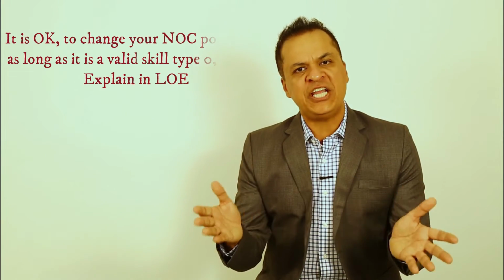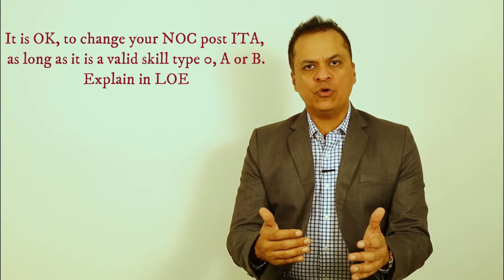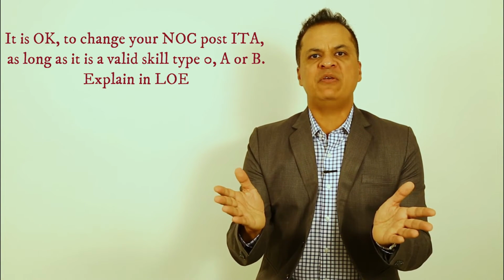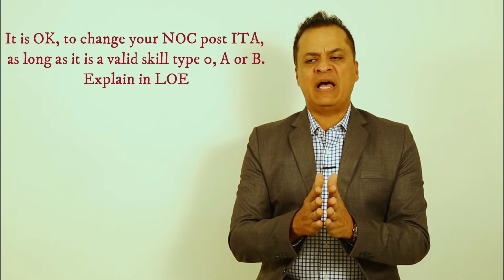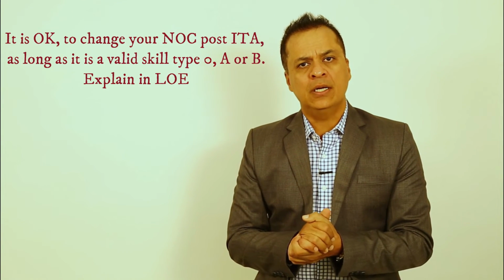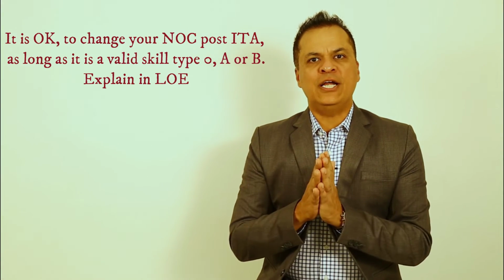Can I Make Changes to My NOC After I Receive My ITA?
Another FAQ Another BurningQuestion!
In this video, we are discussing what changes can be made in your application Post-ITA.
The relevant immigration law that governs this subject comes under section A11.2.

Kubeir Kamal, aka Kamal Lalwani, is the founder of Ask Kubeir Immigration.
A Regulated Canadian Immigration Consultant (RCIC) licensed under the Immigration Consultants of Canada Regulatory Council (ICCRC) with license number R706180, he is also a member of The Canadian Association of Professional Immigration Consultants (CAPIC) member ID R21006.